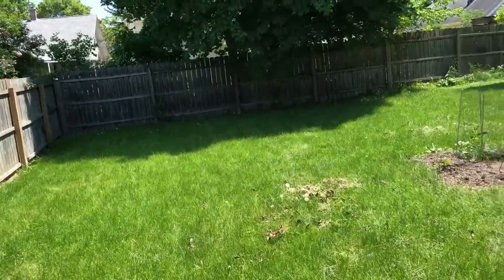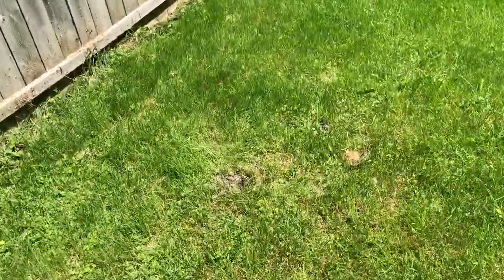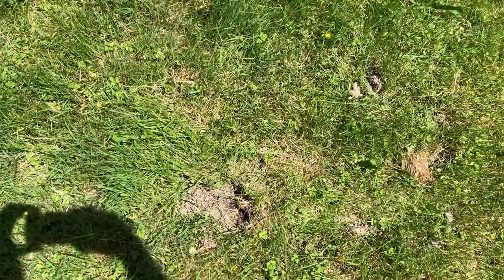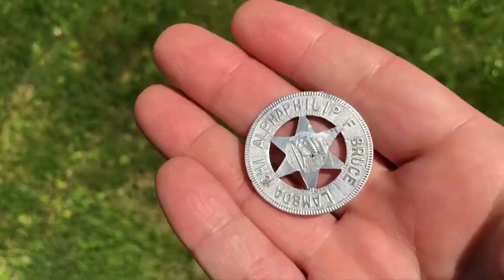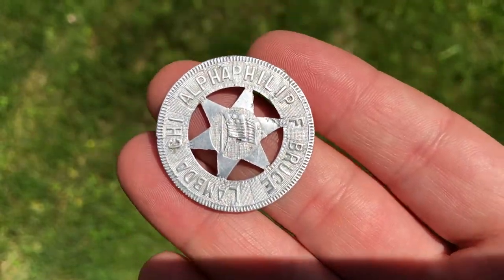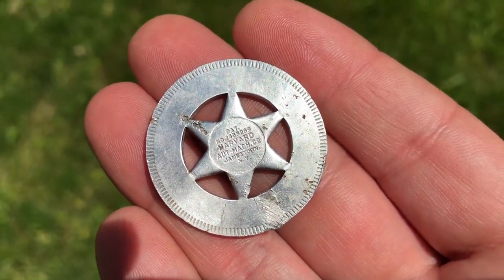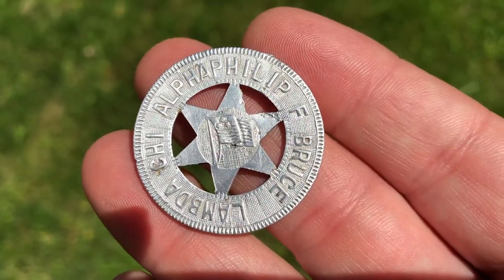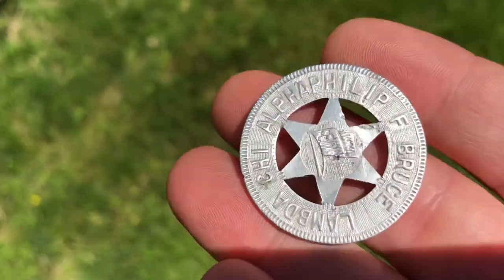Reunited: A Hidden Artifacts Special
On this episode of The Hidden Artifacts Channel, I reunite a local family with a treasure from their past.

Camera used: Apple iPhone X
Detector Used: MineLab Equinox 800
Pinpointed Used: Deteknix